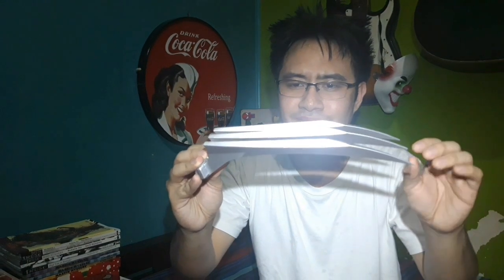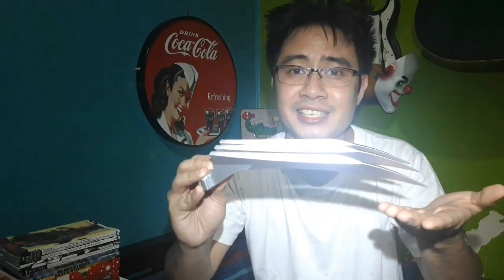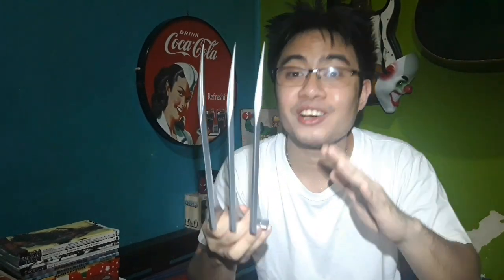SNIKT Time! - Wolverine Claws Cosplay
SNIKT!

Got myself my own Wolverine Claws. Now, I'm feeling like I'm the best at what I do.

Are you a fan of Wolverine as well? Which X-Men character have you cosplayed already?